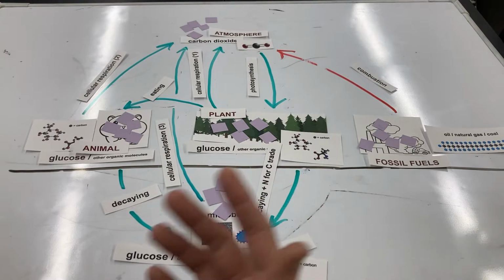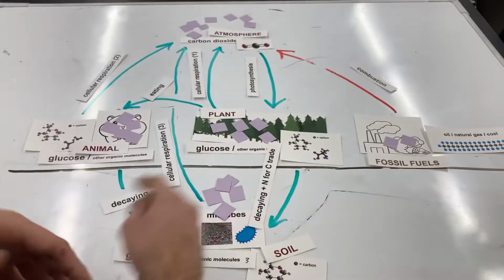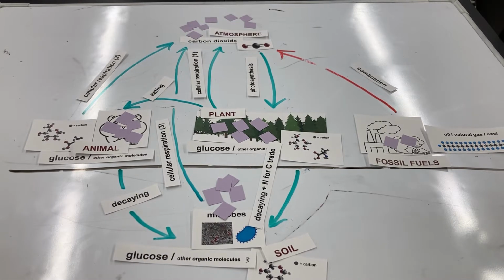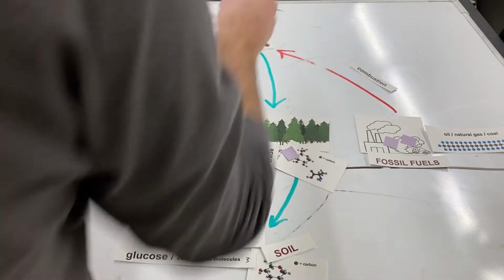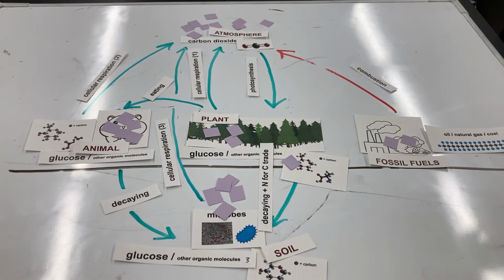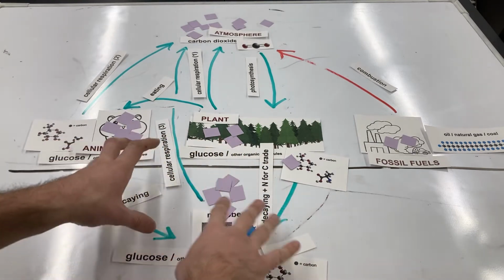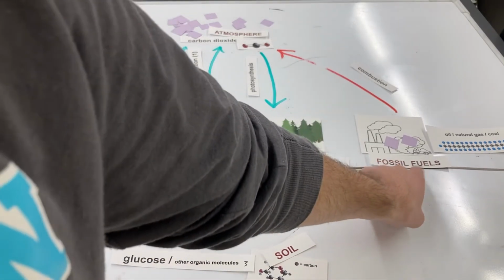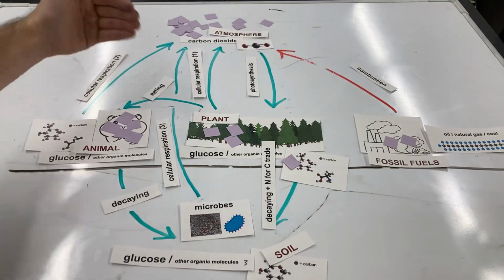Dr. Wolfe Biology - Using the carbon cycle to analyze global warming